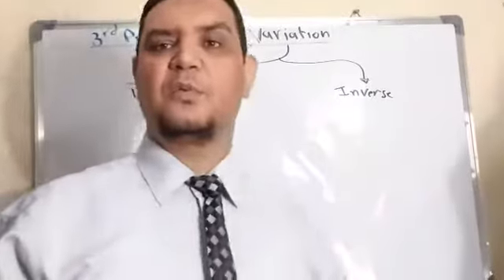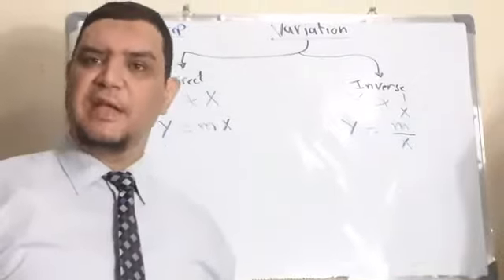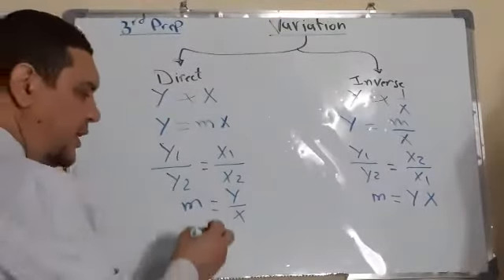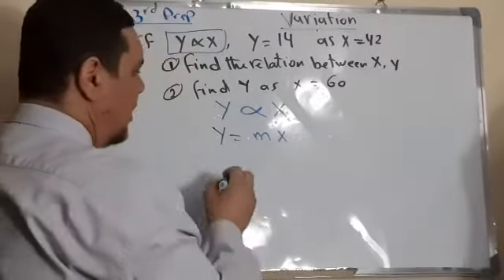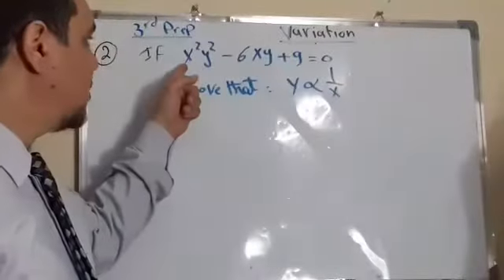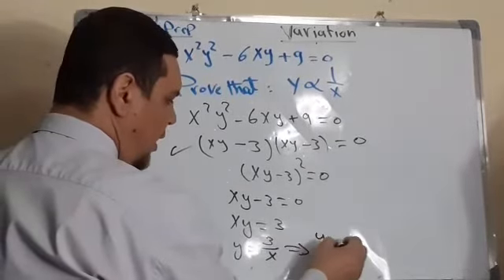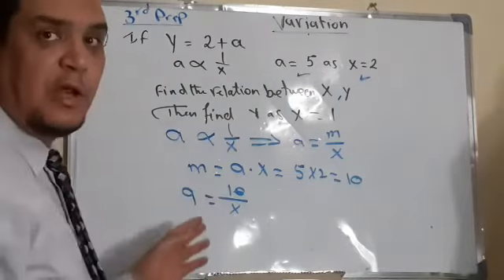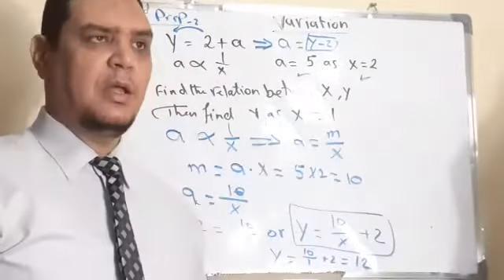Variation-prep3-first term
Math